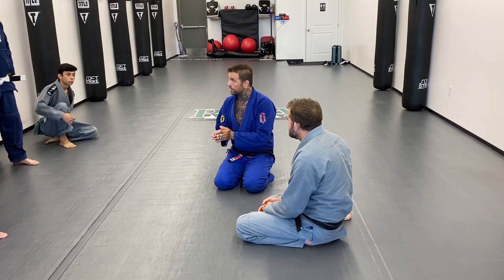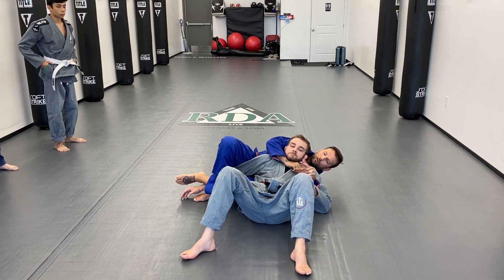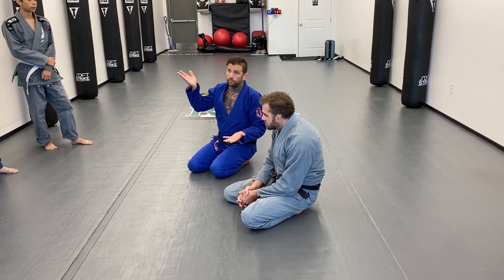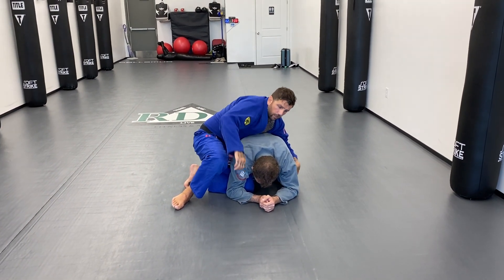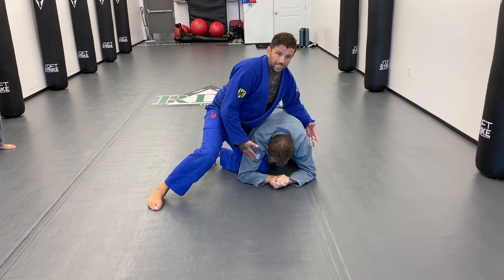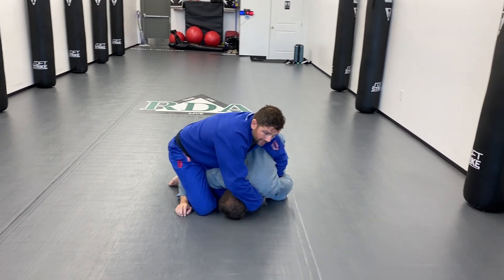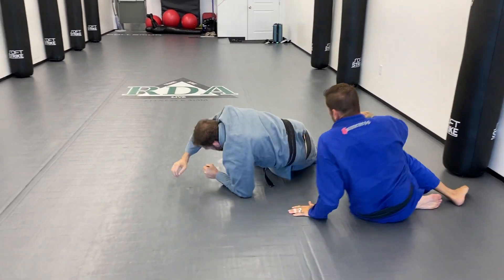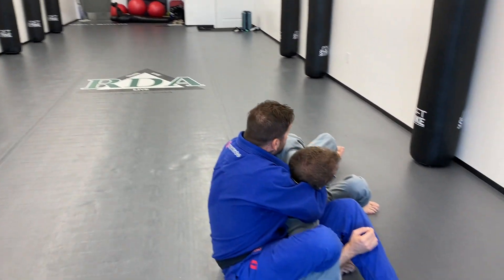Crucifix Turtle Turnover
When rolling for the Crucifix there’s forward or backwards. There is also the importance of trapping their arm. Here I show you how to fundamentally roll a Turtle over! Lol